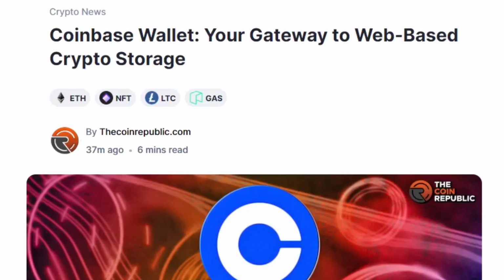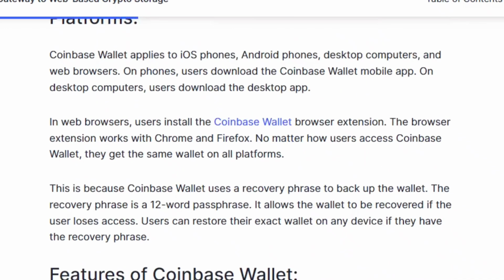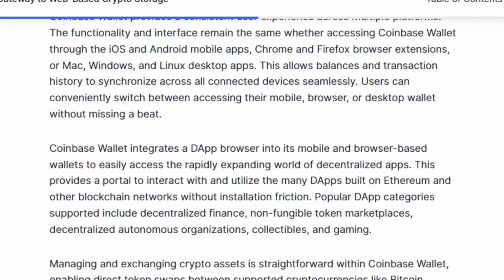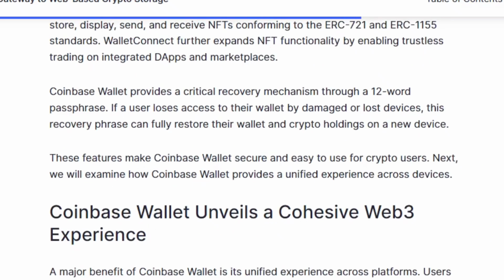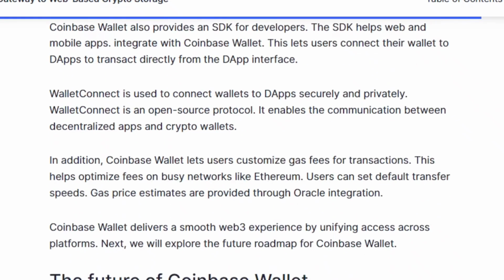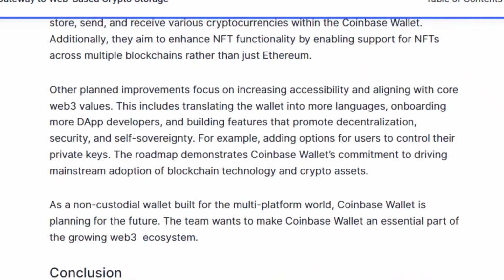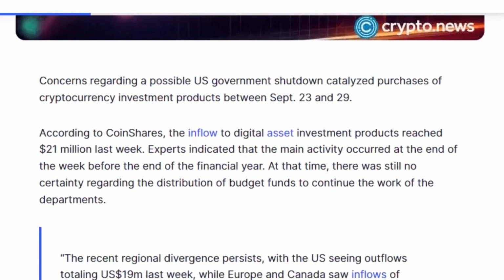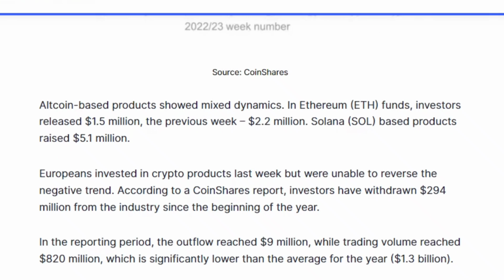Coinbase Wallet Launches Unified Web3 Experience | Crypto Inflows First Time in 6 Weeks |Crypto News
Coinbase Wallet is a non-custodial crypto wallet that offers a unified experience across multiple platforms. It prioritizes security and empowers users with control over their private keys. Coinbase Wallet integrates DApps, supports NFTs, and allows direct token swaps.

In this video, we will explore the key features of Coinbase Wallet and its benefits for users. We will also discuss the future roadmap for Coinbase Wallet and its role in promoting mainstream adoption of web3 technology.

Key Features of Coinbase Wallet:

Non-custodial security: Users have full control over their cryptocurrency's private keys.
Unified experience: Access your wallet on any device, including iOS and Android phones, desktop computers, and web browsers.
DApp integration: Access a wide range of decentralized apps (DApps) directly from your wallet.
NFT support: Securely store, display, send, and receive NFTs.
Direct token swaps: Easily swap between supported cryptocurrencies without going through a centralized exchange.

Benefits of Coinbase Wallet:

Security: Coinbase Wallet is a non-custodial wallet, which means that users have full control over their private keys. This makes it a more secure option than centralized exchanges, where users must trust the exchange to keep their funds safe.
Convenience: Coinbase Wallet offers a unified experience across multiple platforms, making it easy to access your wallet on any device.
Functionality: Coinbase Wallet integrates with a wide range of DApps, giving users access to a variety of decentralized financial services and other applications.
Peace of mind: Coinbase Wallet is backed by Coinbase, a reputable and well-established company. This gives users peace of mind knowing that their funds are safe and that they have access to support if needed.

Future of Coinbase Wallet:

The Coinbase Wallet team is committed to improving the wallet's capabilities and driving mainstream adoption of web3 technology. Some of their planned improvements include:

Expanding support to more blockchain networks and crypto assets.
Enhancing NFT functionality by enabling support for NFTs across multiple blockchains.
Increasing accessibility by translating the wallet into more languages and onboarding more DApp developers.
Building features that promote decentralization, security, and self-sovereignty, such as giving users more control over their private keys.
Crypto Assets See Inflows First Time in 6 Weeks:

According to CoinShares, the inflow to digital asset investment products reached $21 million last week. This is the first time that crypto assets have seen inflows in six weeks.

The main activity occurred at the end of the week before the end of the financial year, when there was still no certainty regarding the distribution of budget funds to continue the work of the departments.

Bitcoin (BTC) funds recorded an inflow of $20.4 million after an outflow of $6 million in the previous reporting period. From structures that allow opening shorts on the first cryptocurrency, investors withdrew $1.5 million (a week earlier, $2.8 million).

Altcoin-based products showed mixed dynamics. In Ethereum (ETH) funds, investors released $1.5 million, the previous week – $2.2 million. Solana (SOL) based products raised $5.1 million.

Europeans invested in crypto products last week but were unable to reverse the negative trend. According to a CoinShares report, investors have withdrawn $294 million from the industry since the beginning of the year. In the reporting period, the outflow reached $9 million, while trading volume reached $820 million, which is significantly lower than the average for the year ($1.3 billion).

Coinbase Wallet Launches Unified Web3 Experience
Crypto Inflows First Time in 6 Weeks
Features of Coinbase Web3 Wallet
The future of Coinbase Wallet
Crypto assets
Crypto assets News
Coinbase Web3 Wallet review
Coinbase Web3 Wallet future roadmap
Bitcoin (BTC) inflows
Ethereum (ETH) inflows
Solana (SOL) inflows
How to use Coinbase Web3 Wallet
Coinbase Wallet and the future of web3
crypto mash
crypto mash news
crypto mash news today
Crypto Mash Podcast
English
Crypto Podcast
Podcast
crypto
crypto news
crypto news today
cryptocurrency
cryptocurrency news
cryptocurrency news today
Coin Bureau
BitBoy Crypto
Altcoin Daily
Benjamin Cowen